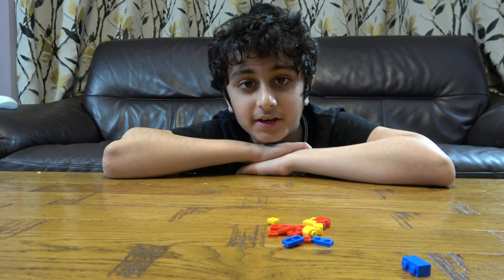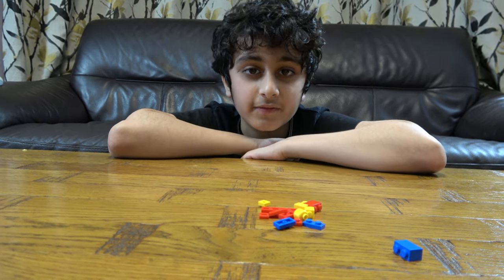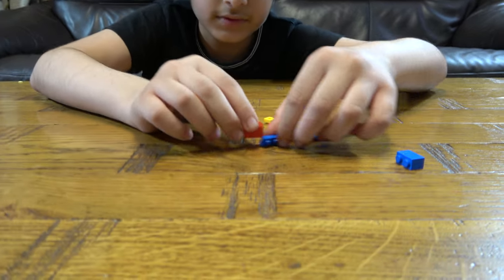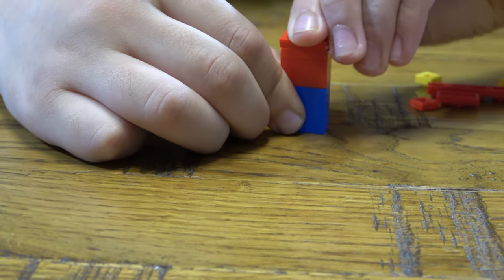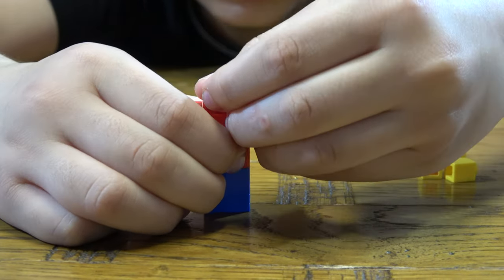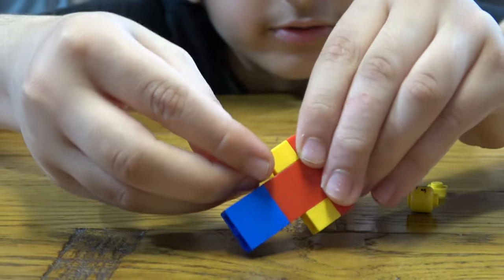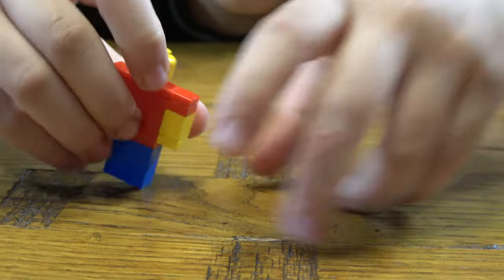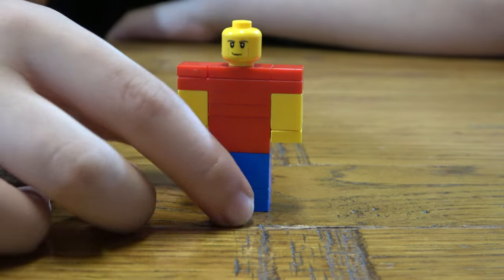Building a Mini Lego Roblox Robloxian in 4K